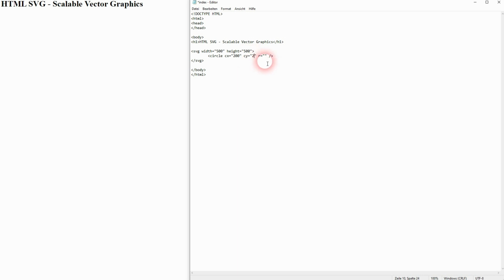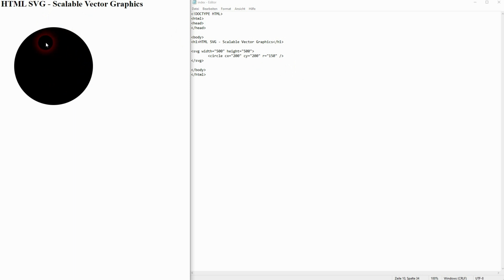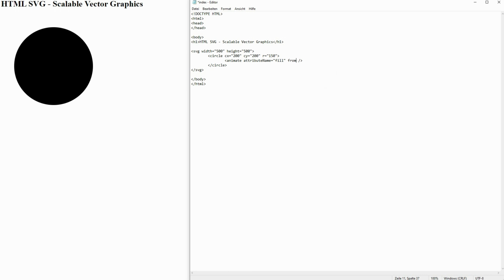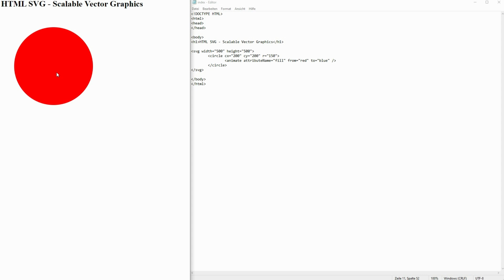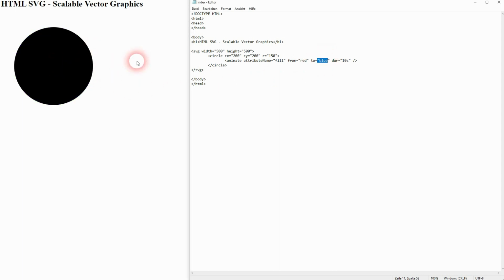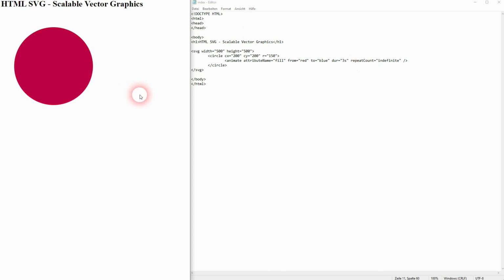How to Create Animations with HTML SVG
In this tutorial I'll show you how to create an animation with HTML SVG.
(note: Animation doesn't work in all browsers. For example, Firefox doesn't support it currently. Try Google Chrome if you experience problems with re-creating this tutorial)